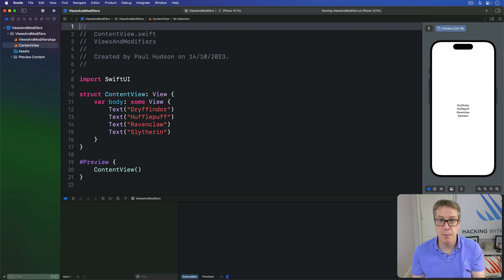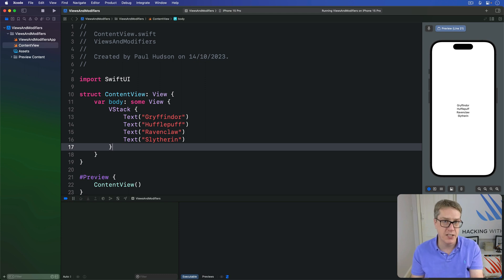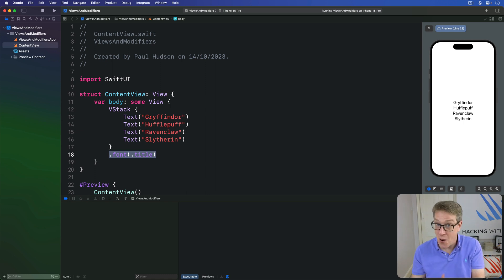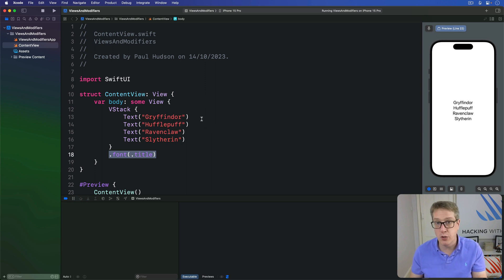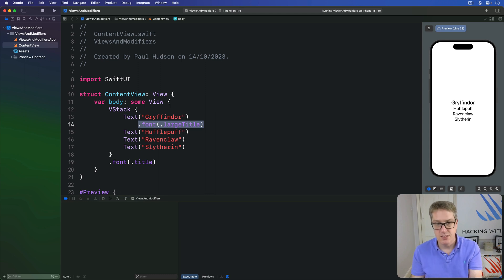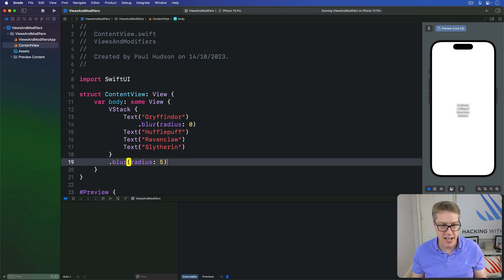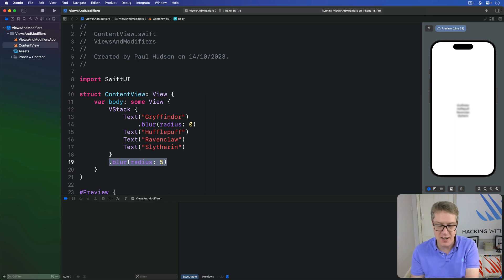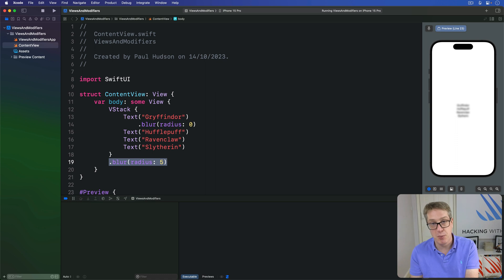Environment modifiers – Views and Modifiers SwiftUI Tutorial 6/10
6. Environment modifiers: This video